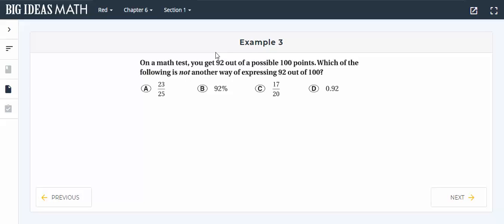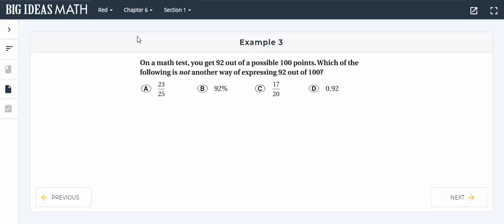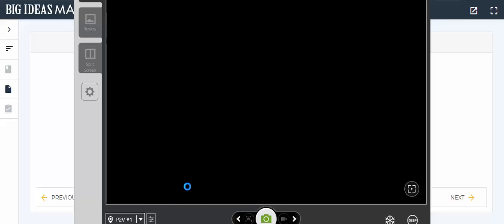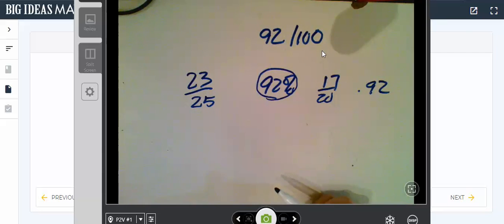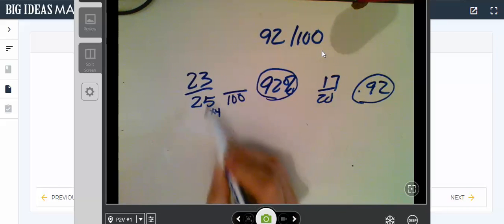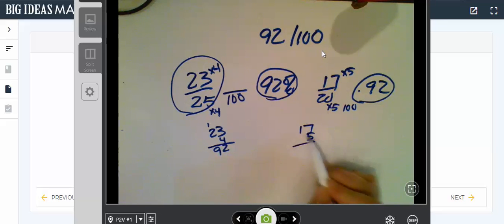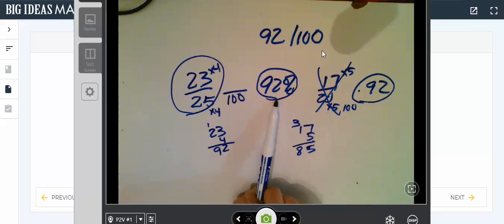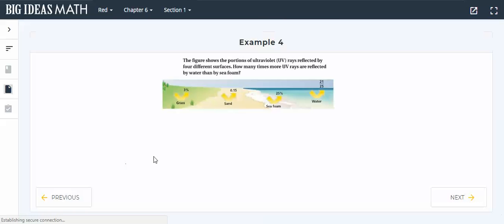red 6 1 examples 3 and 4 video